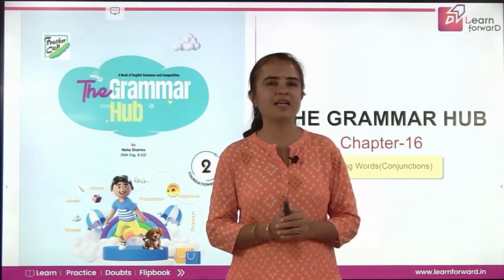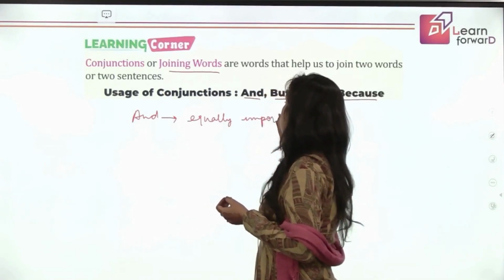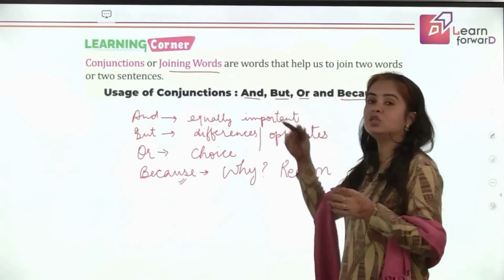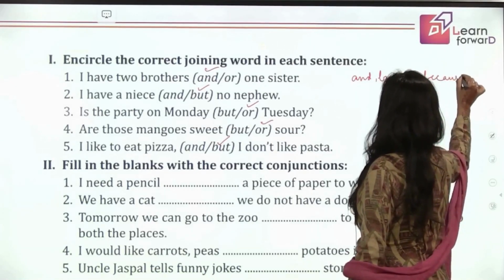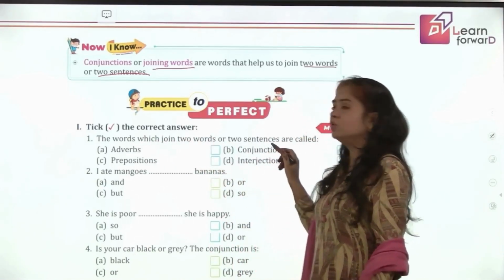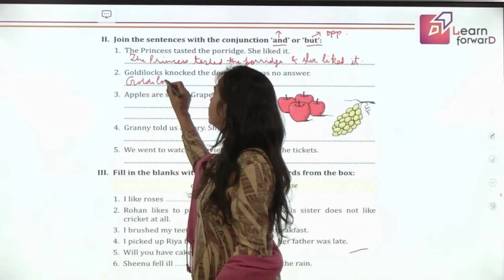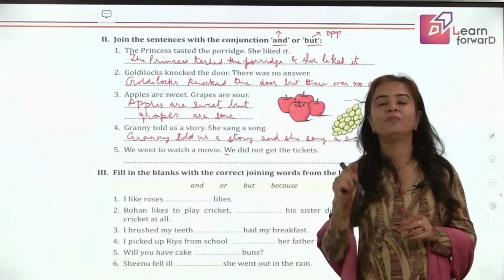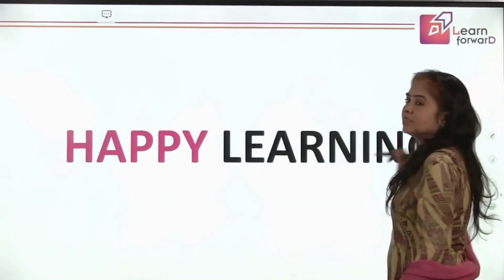LEARN FORWARD| FEATHER CAP | THE GRAMMAR HUB 2 | CHAPTER-16 | JOINING WORDS (CONJUCTIONS)